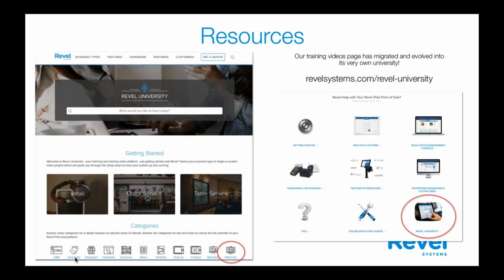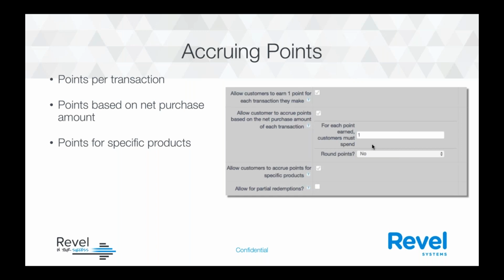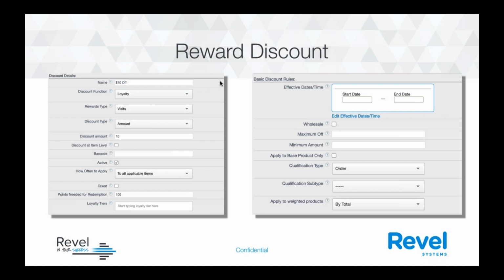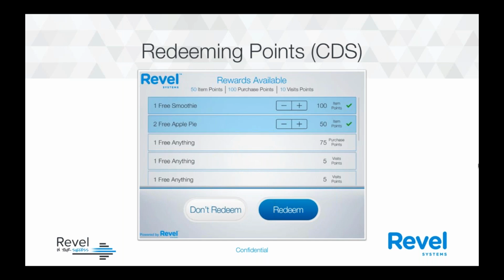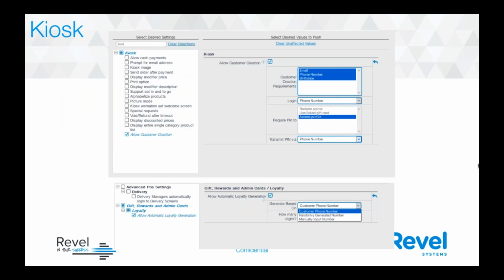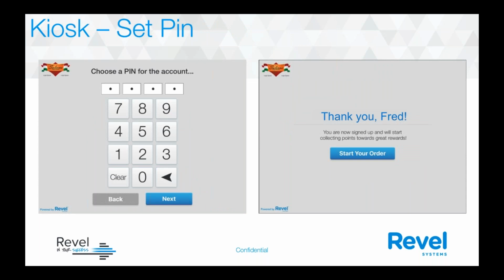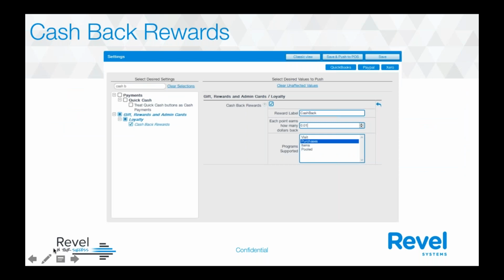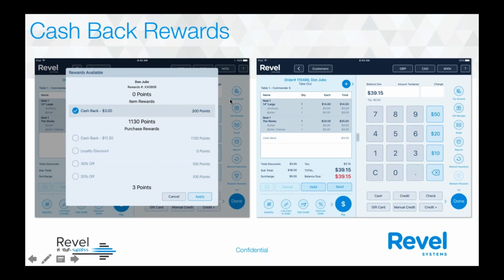Revel's Loyalty & Rewards